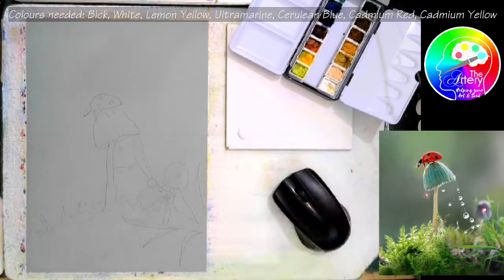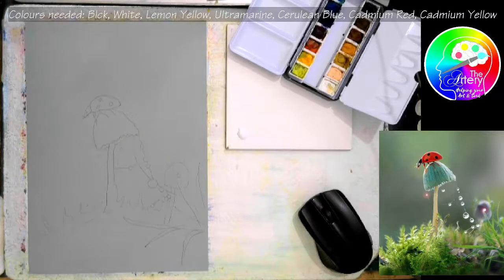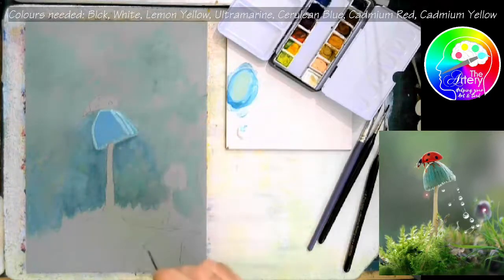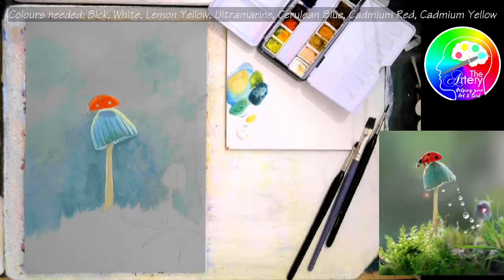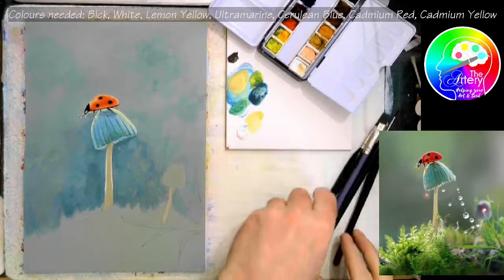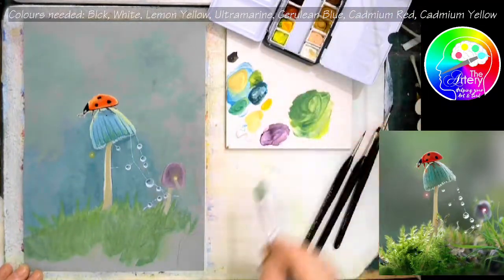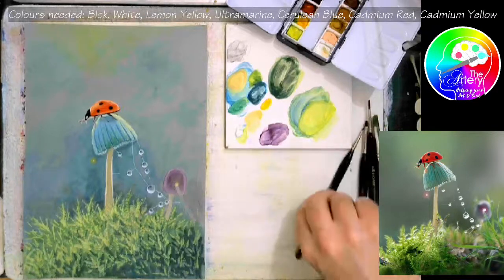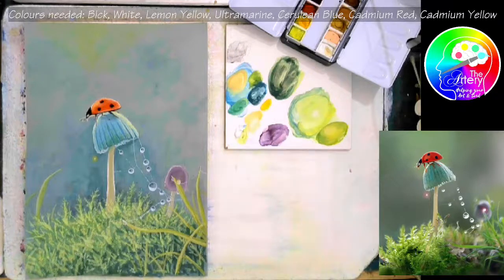Ladybird on a Toadstool in Gouache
A very magical and sweet painting is created in this step by step lesson.
Filmed live and unedited on 15/06/22